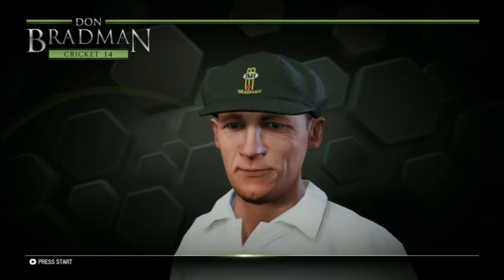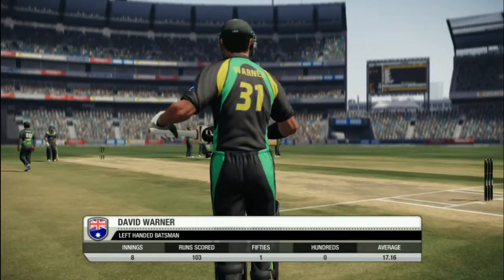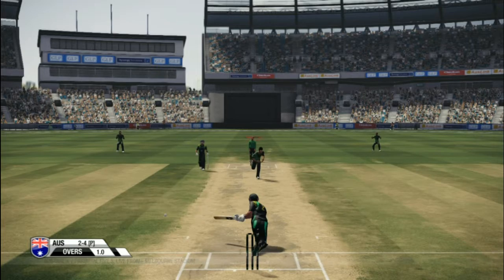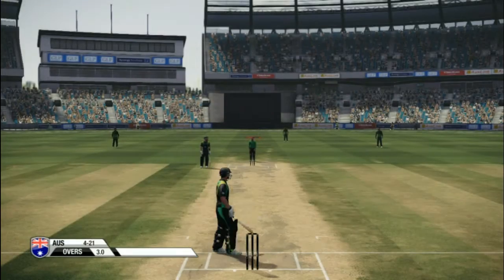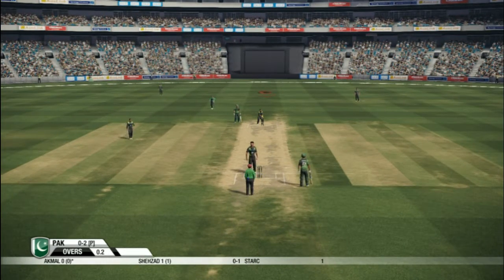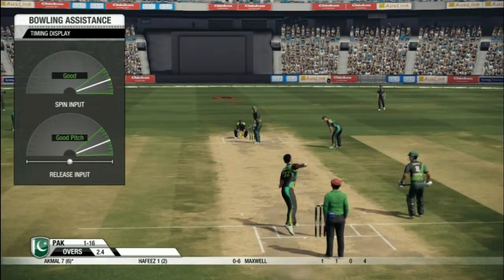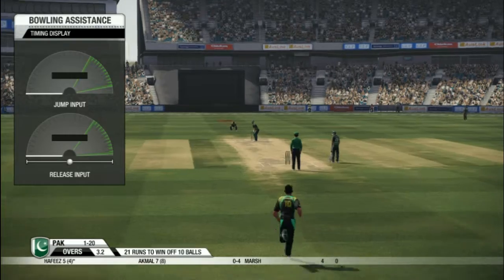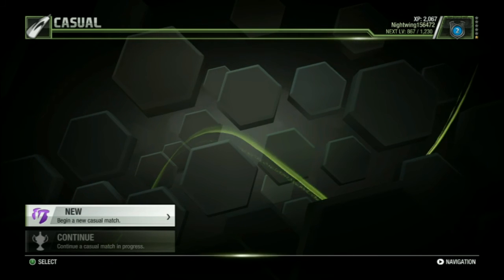Don Bradman Cricket 14 Episode 1: HOW?! (Australia v Pakistan Five5) | Joe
The craziest game of Don Bradman Cricket I've ever played or seen. Straight up.
Xbox Club: Search "Joe and Chris and Ty play games"